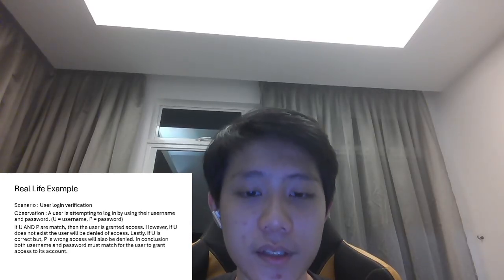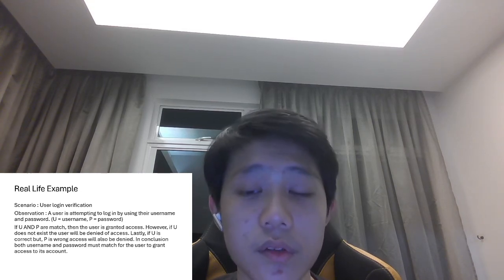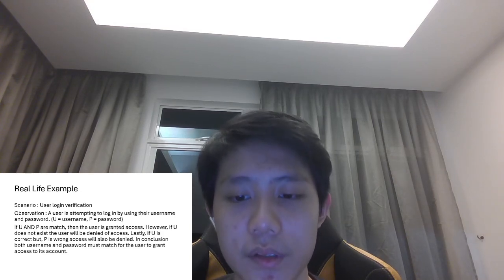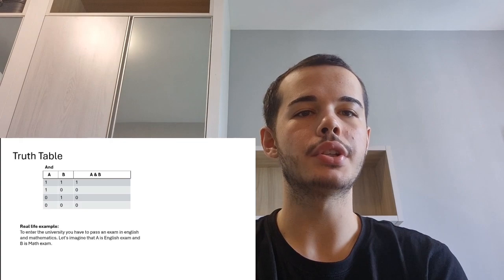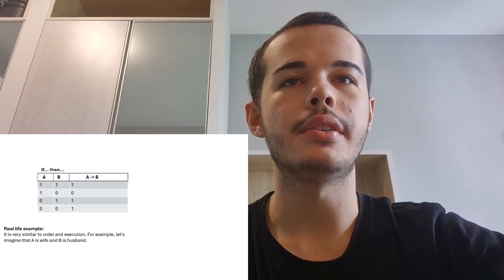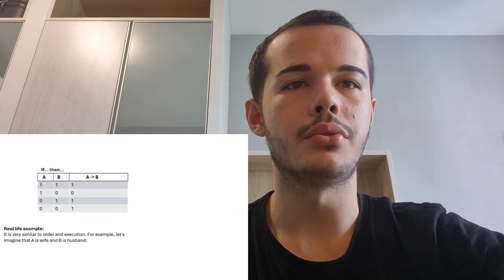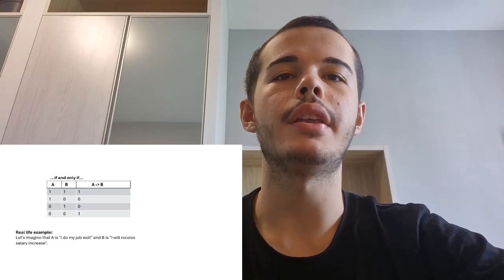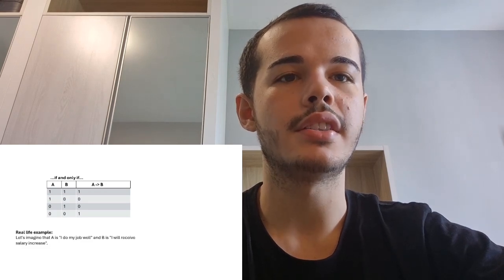Computing math presentation